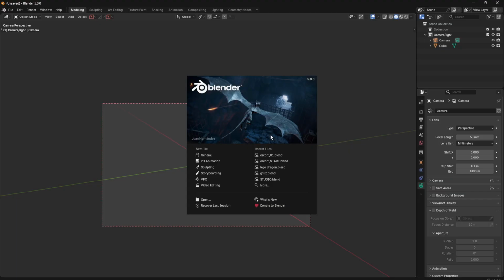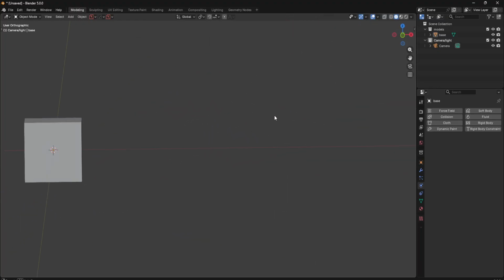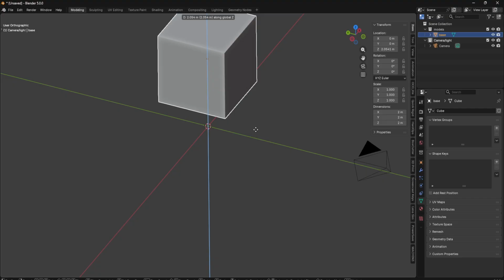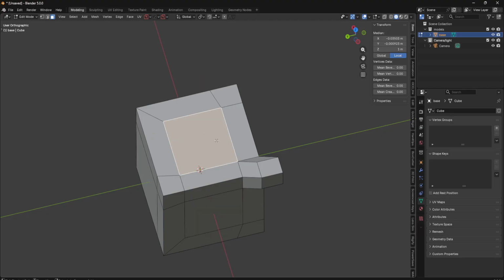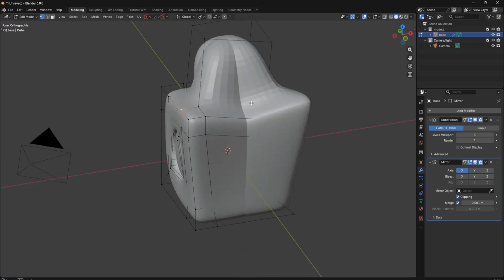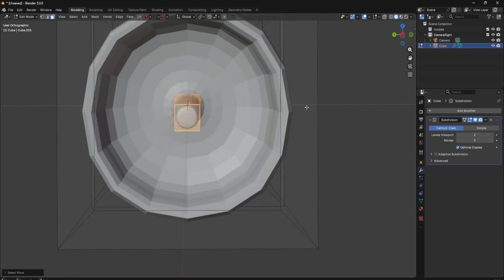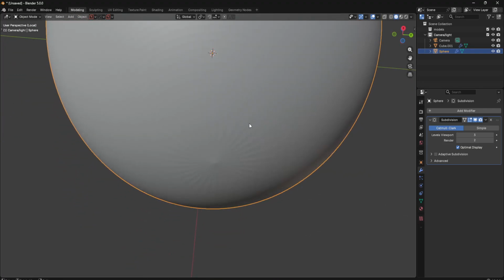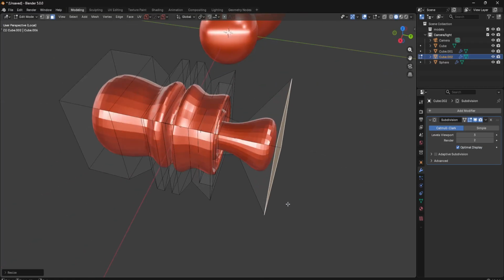Blender 3D Tutorial 2026 | 3D Design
3D modeling, animation & rendering